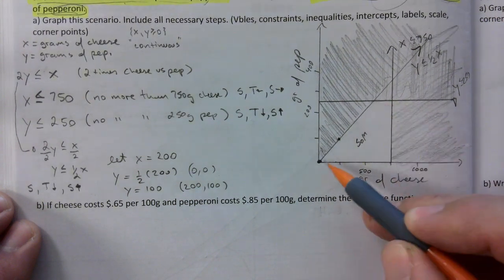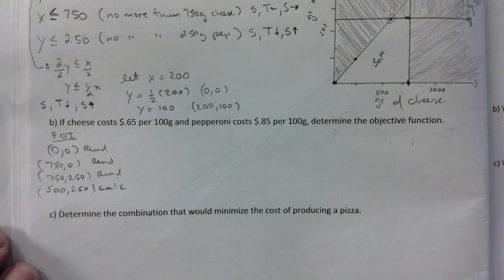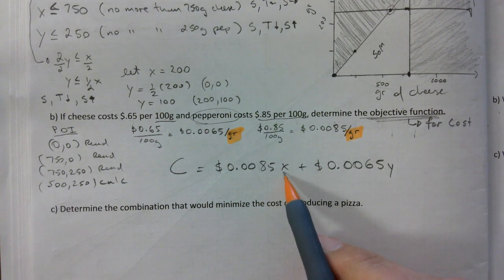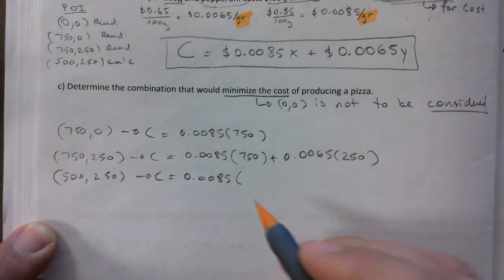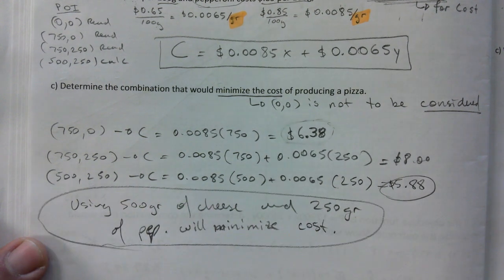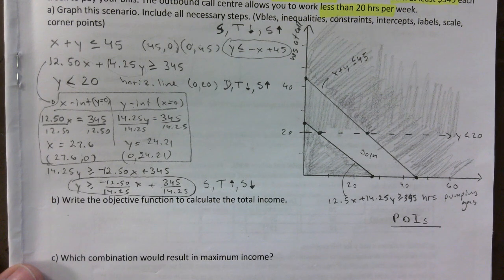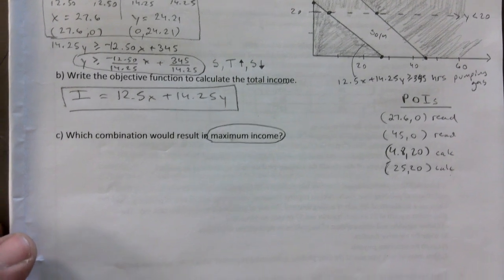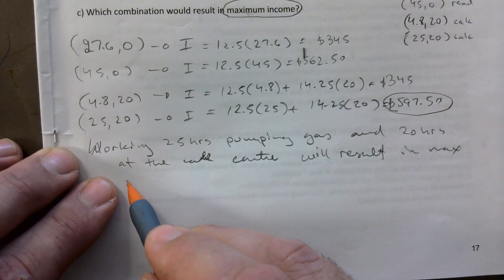CH 6 OPTIMIZATION PG 16 & 17CONTD